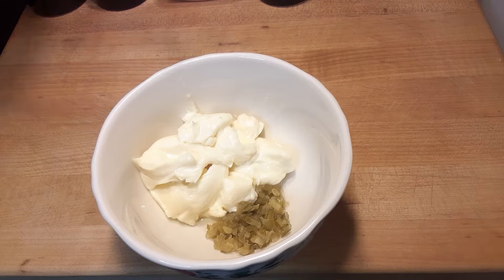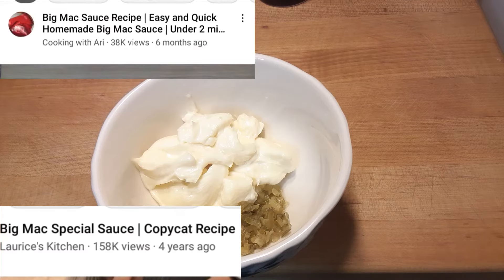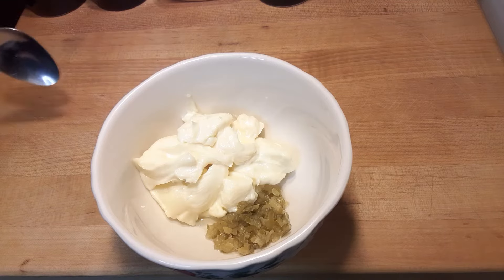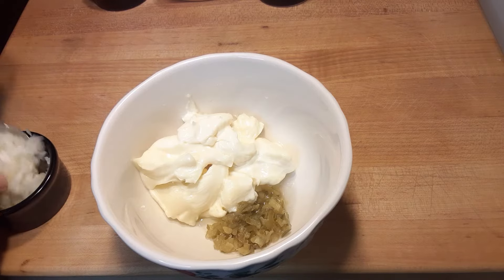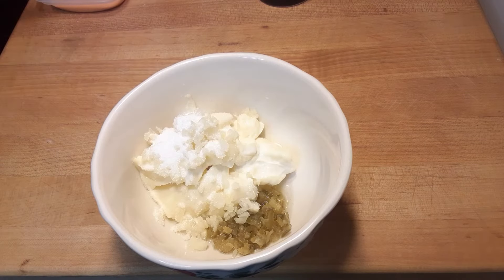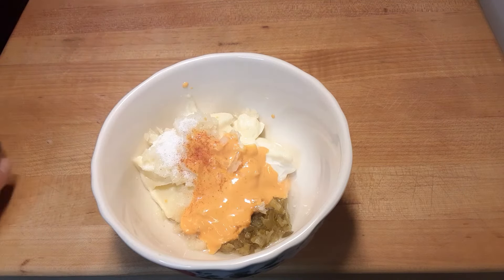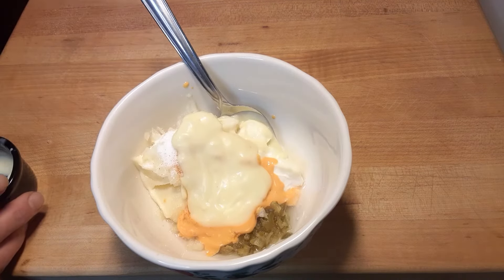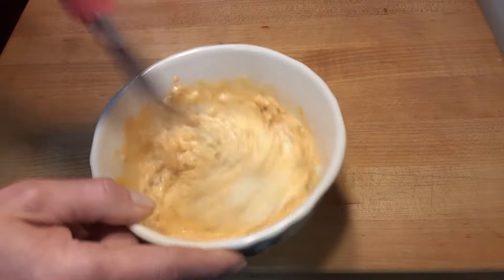Big Mac Sauce Recipe With The ONE Ingredient McDonald's Forgot To Mention!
Big mac sauce recipe. Once a Trade secret but when the recipe was released they left out one major ingredient. Today I show you how to make the real big mac sauce!